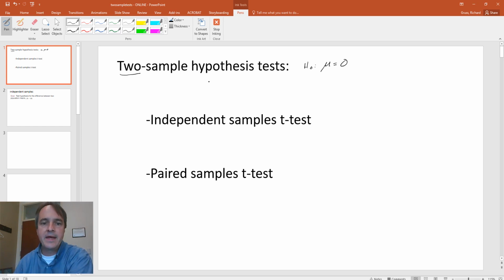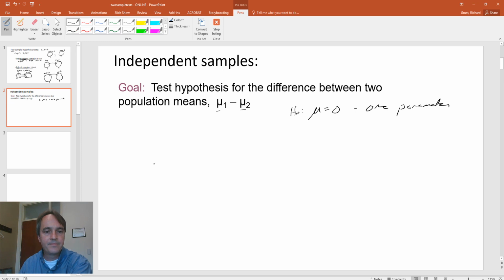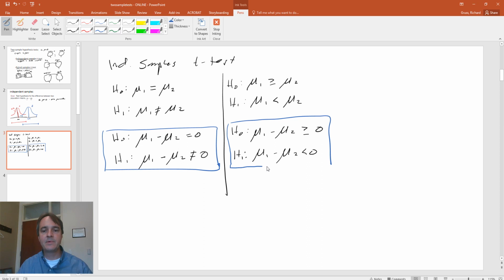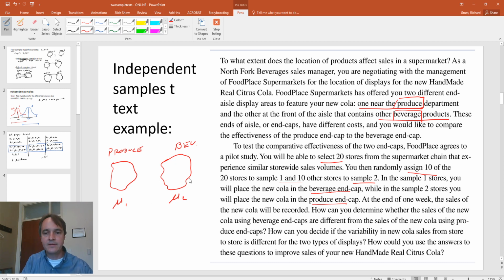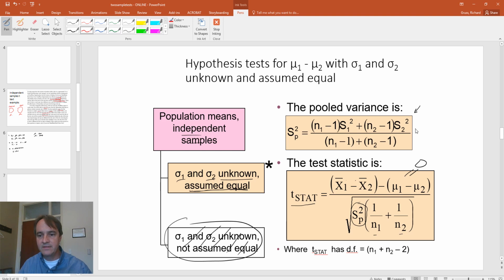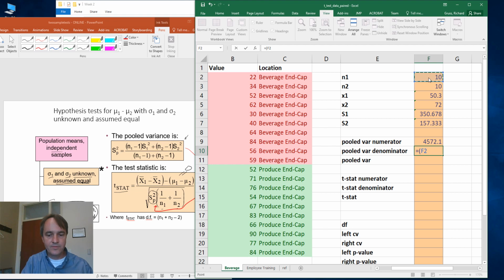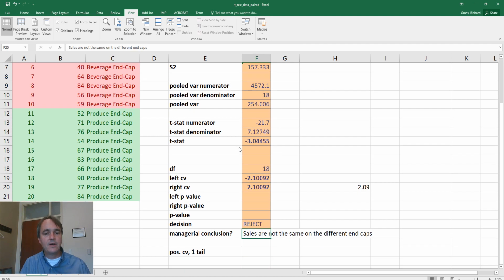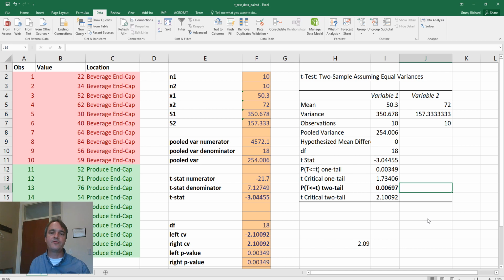Independent Samples t-test